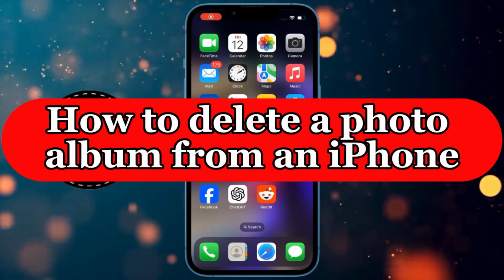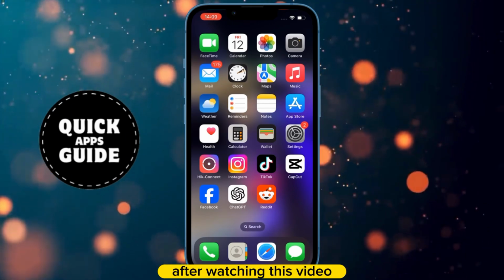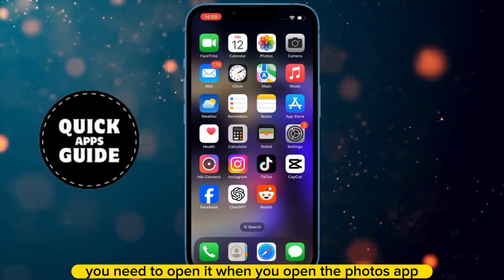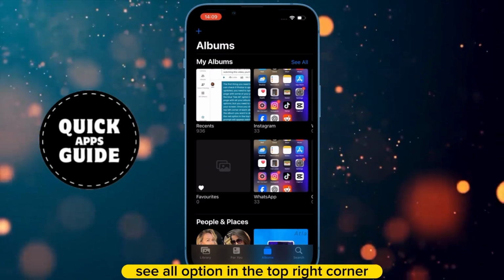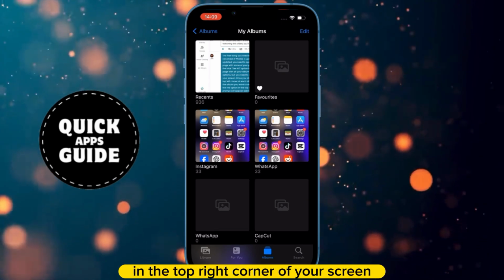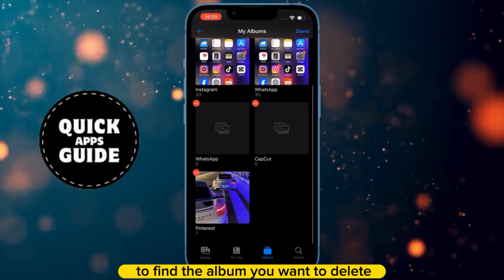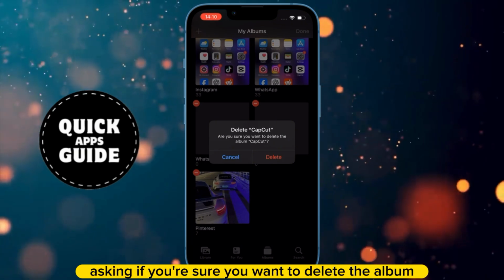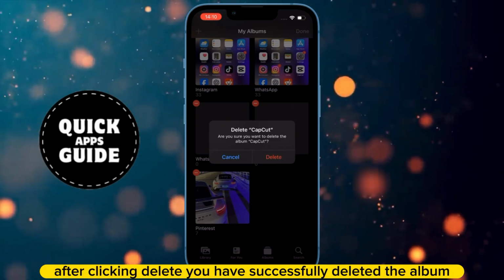How to DELETE a Photo Album From iPhone - iPhone Tutorial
In this quick and easy tutorial, we’ll show you how to delete a photo album from your iPhone. Whether you want to declutter your photo library or remove an album you no longer need, this step-by-step guide will help you do it in just a few taps. Follow along to efficiently manage your albums and keep your photo collection organized.